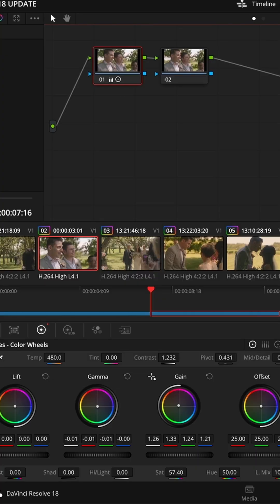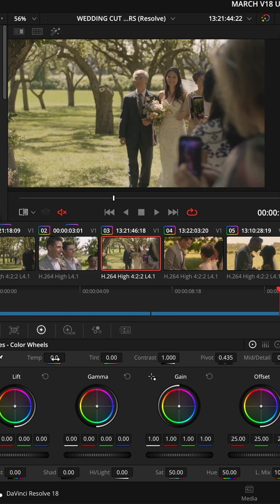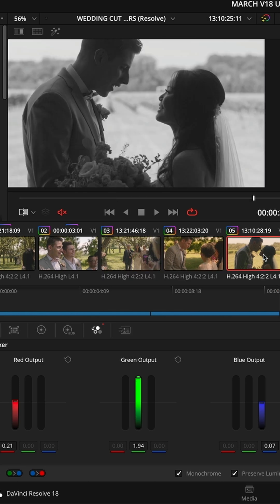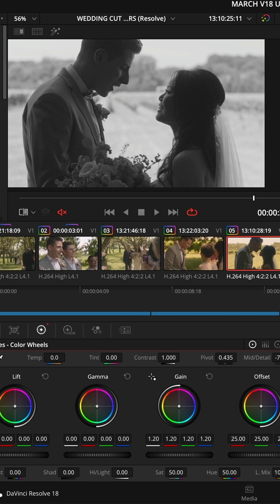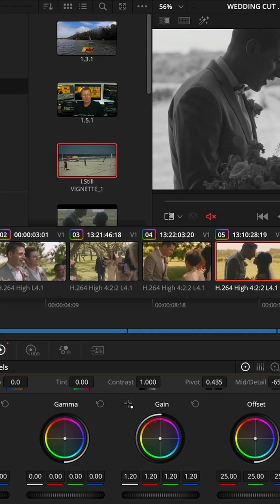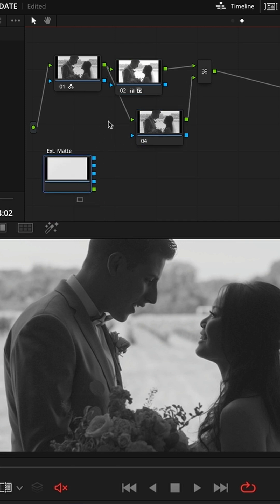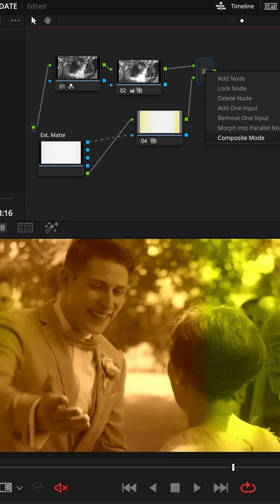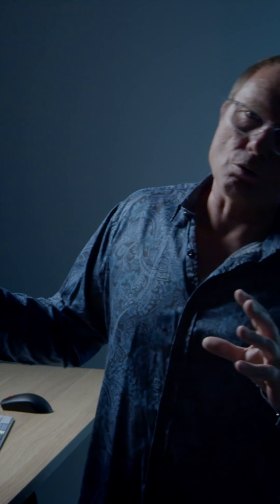Resolve Color A to Z - Film Fogging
This film shows a great workflow for using real film fogging, scratches and grain. Warren's online fxphd training workshops, that include the lessons, footage and real world advice are all available at